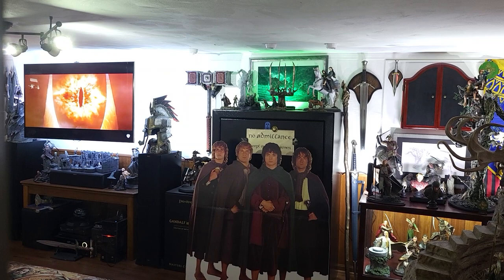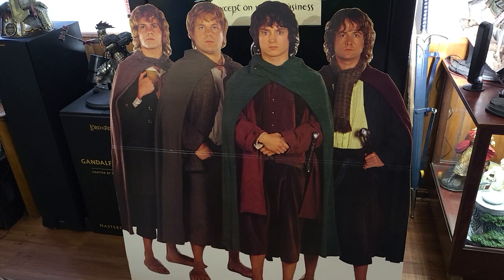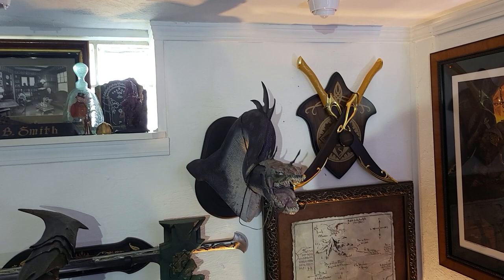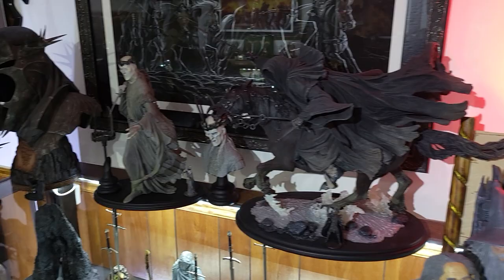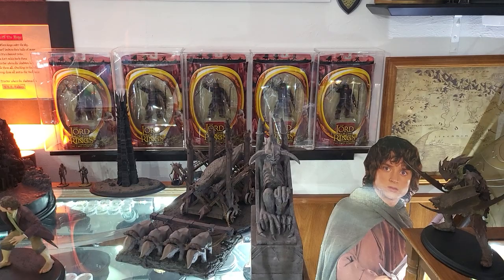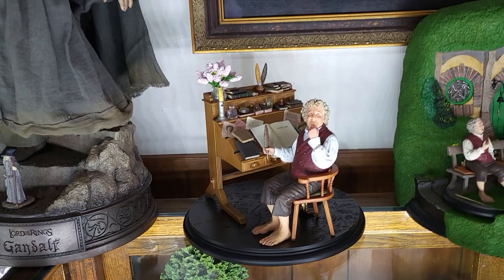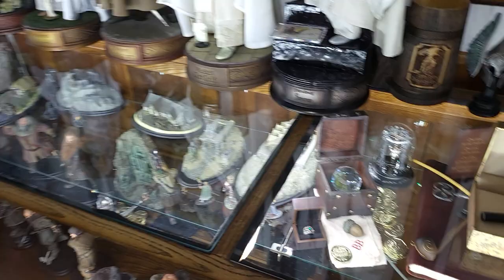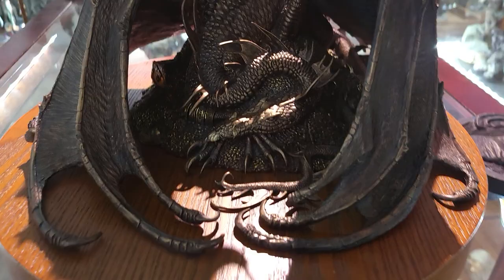2023 Lord of the Rings Museum on Boundary Lane collection update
2023 update video of the Lord of the Rings Museum on Boundary Lane.